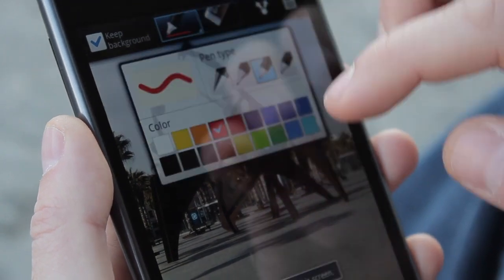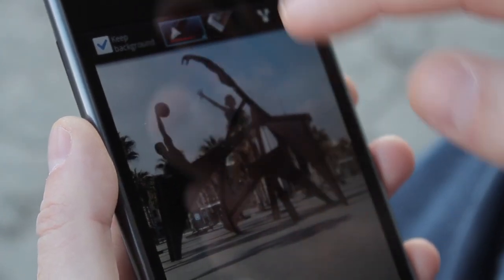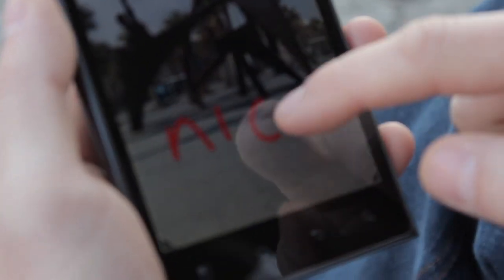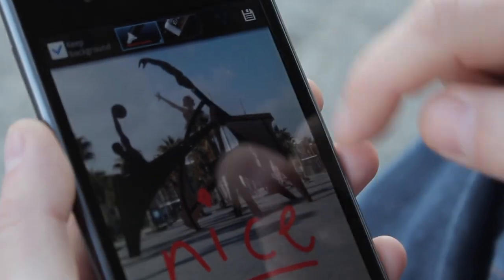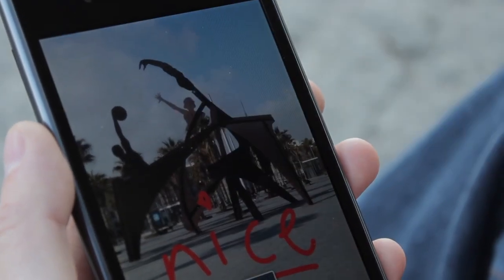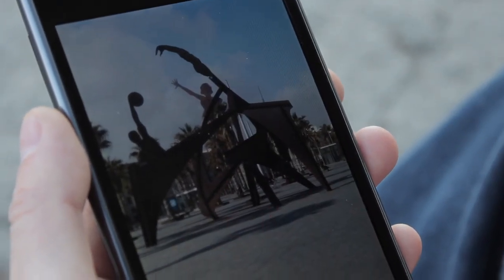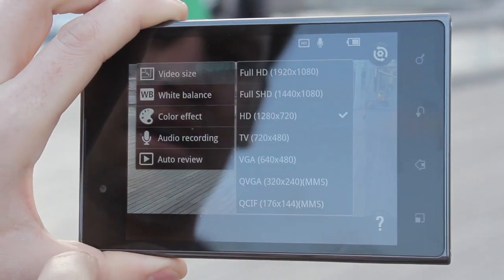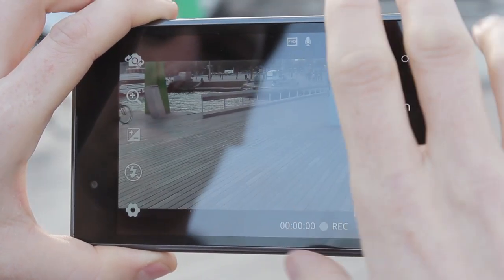MWC 2012 - LG Optimus Vu @ Barcelona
Enjoy beautiful Barcelona with Optimus VU. Stuff's Nic Shaw is here to show you how it's done.